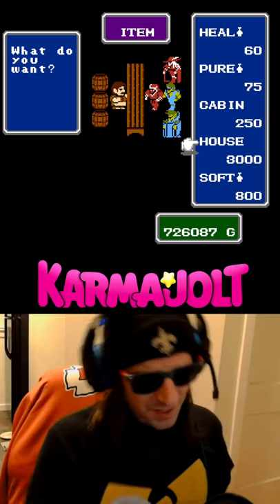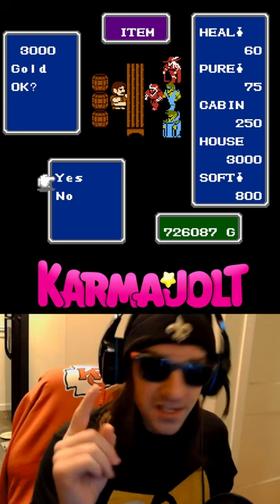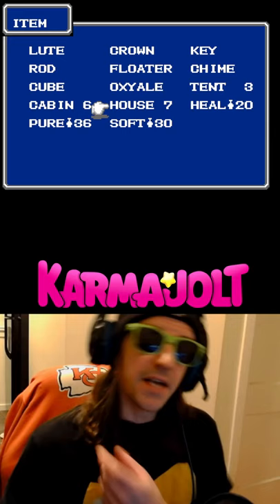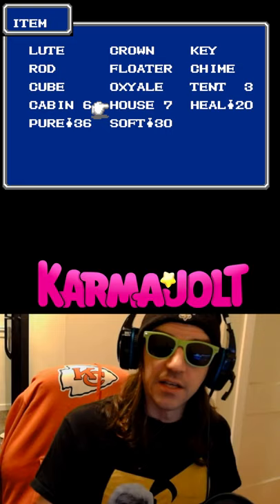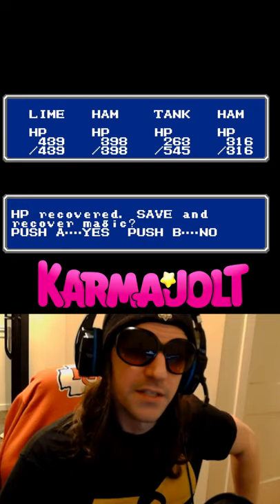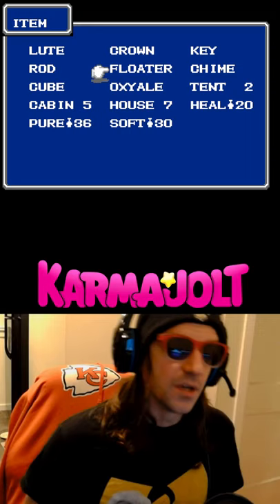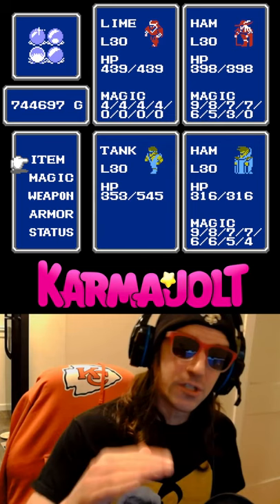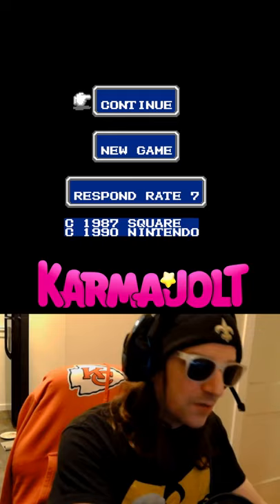The HOUSE Bug in Final Fantasy (NES) - A Wild Glitch Appears!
In Final Fantasy for the NES, there's a minor bug that affects the way the HOUSE item works.

The HOUSE is an item that can be used on the overworld, and much like the TENT and CABIN items, it restores some HP to your characters, and allows you to save the game pretty much anywhere outside of a dungeon.

The HOUSE is far superior to the TENT and CABIN items, because not only does it restore more HP, it also fully restores the spell charges of all your characters.

However, due to the way the item is programmed, the using a HOUSE will save your game BEFORE the spell charges of your characters are restored. So if you were to reset and load up your save file after using a HOUSE but before saving your game an additional time, you will find that you will continue from the space where you used the HOUSE, but your spell charges will not be restored.

The obvious workaround is to simply use a TENT or CABIN (or even another HOUSE if you big ballin') after using a HOUSE to save your game one more time with your spell charges fully restored, but without knowing about this glitch, you might accidentally completely waste an expensive item (especially if you're playing on console).

Also! You can use a TENT, CABIN, or HOUSE while you're on the water!

The above playlist includes the absolute best MS Paint thumbnails I've ever created. In fact it's probably my best art.